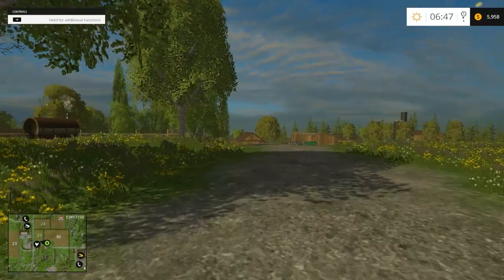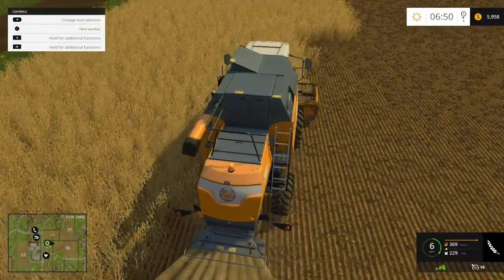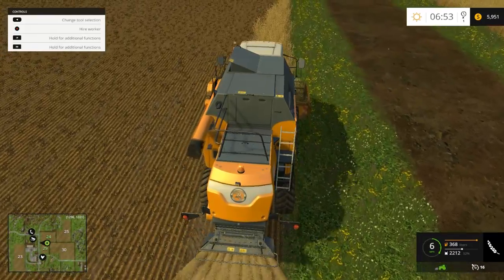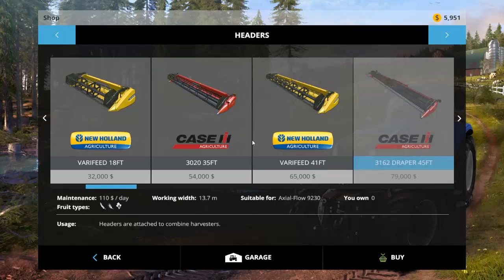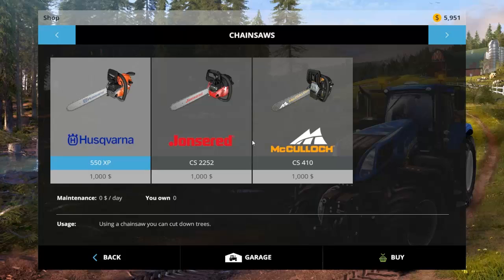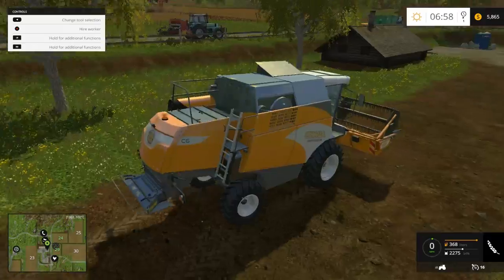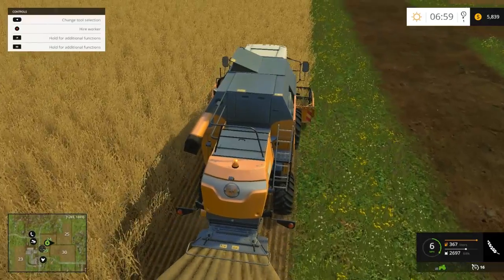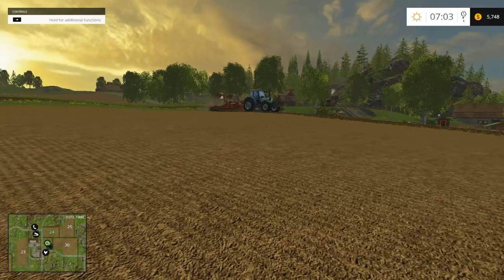Let's Play Farming Simulator 15 - Part 1 - Getting Started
hey guys starting a new series today and it's called let's play farming simulator 15 and in this part i give the game a little review and announce the new series while showing some gameplay and also sorry for getting no videos to you guys i haven't really found a game to record until farming sim came out also i won't be doing custom thumbnails on this series Enjoy:)